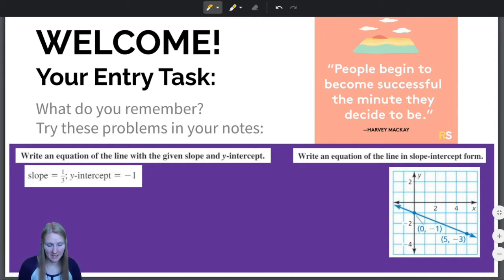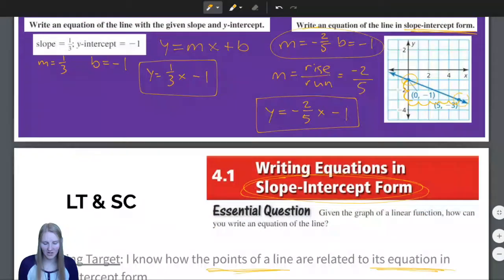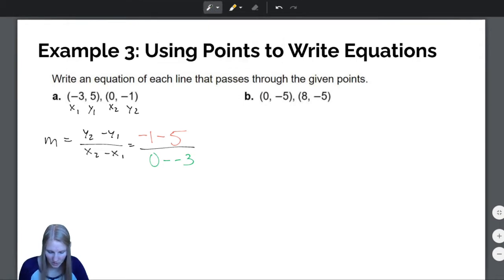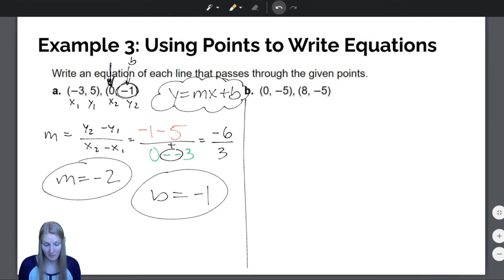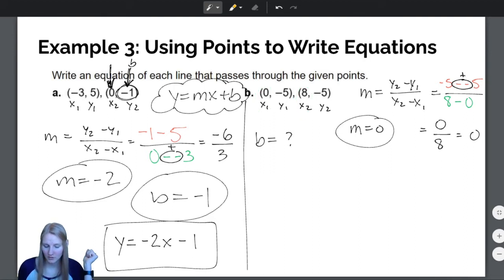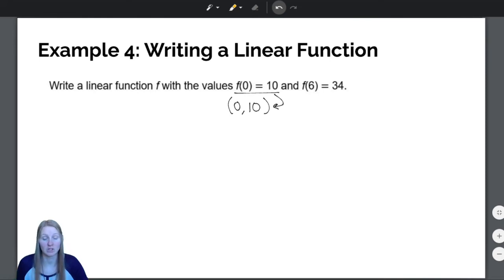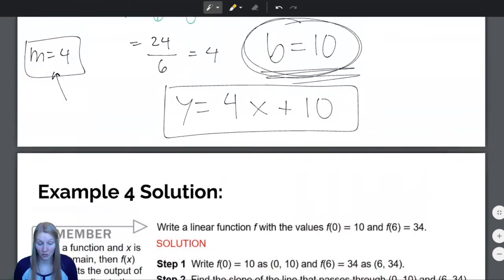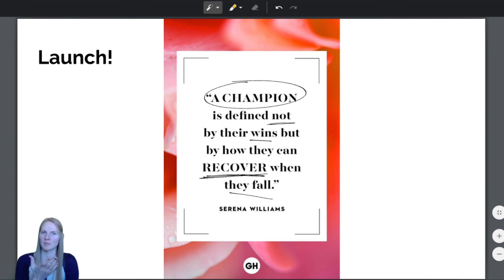Section 4.1 [Pt 2] (Alg)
In the last video, we could write the equation of a line given the slope (m) and the y-intercept (b). We could also write an equation given the graph. In this video, we will learn how to write the equation of a line in slope-intercept form given two points.

0:00 - Entry Task
2:48 - Learning Target & Success Criteria
3:47 - Slope-Intercept Form
4:35 - Example 3: Using Points to Write Equations
14:53 - Example 4: Writing a Linear Equation
20:26 - Assess Your Understanding
21:07 - Practice Problems
21:28 - Launch!